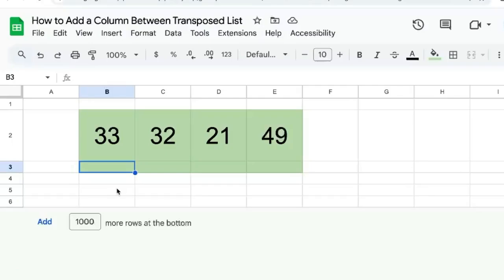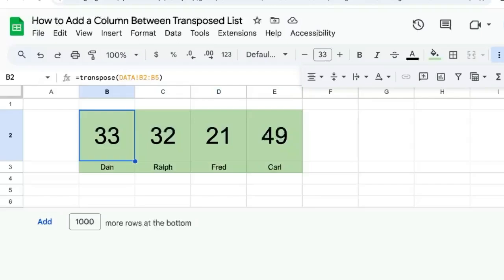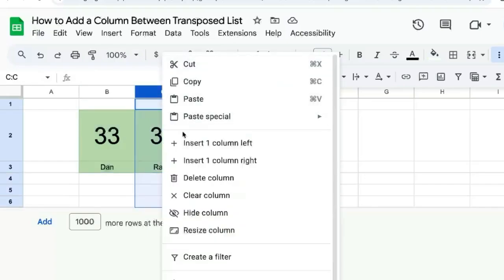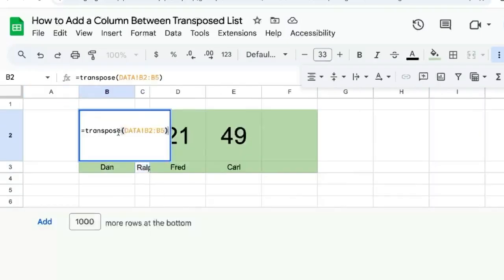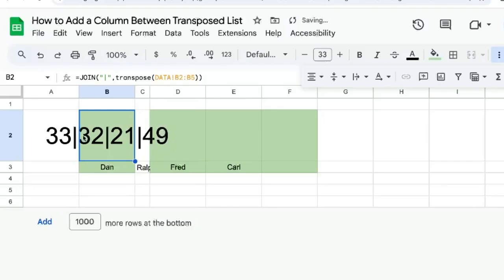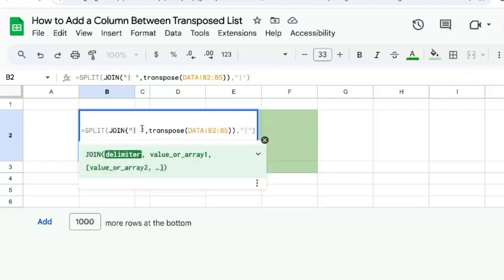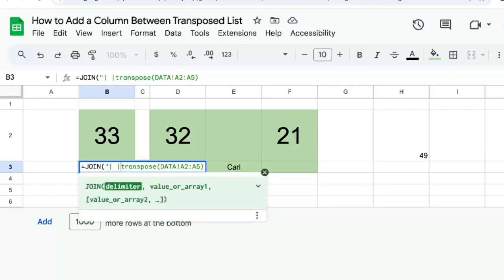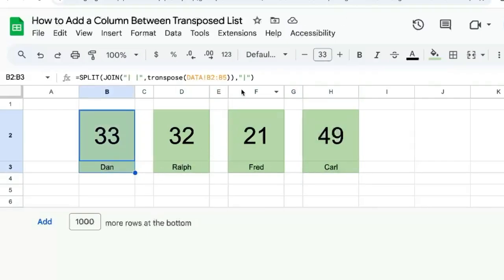How to Add a Column Between Transposed List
How to Add Gaps Between Rows in a Transposed List for Dashboards

In this video, we demonstrate a technique for creating a dashboard by adding gaps between salespeople and their sales numbers without modifying the original data. We use functions like transpose, join, and split to achieve this. Follow along to learn how adding a space and a delimiter can help you create a cleaner and more customizable dashboard.

00:00 Introduction to Dashboard Creation
00:06 Adding Gaps Without Altering Data
00:44 Using Join and Split for Gaps
01:20 Final Adjustments and Conclusion